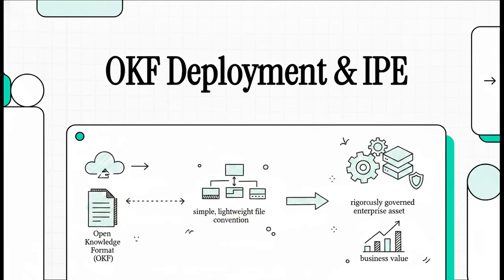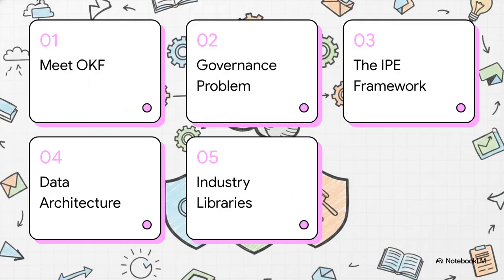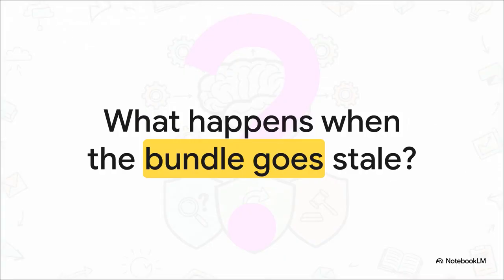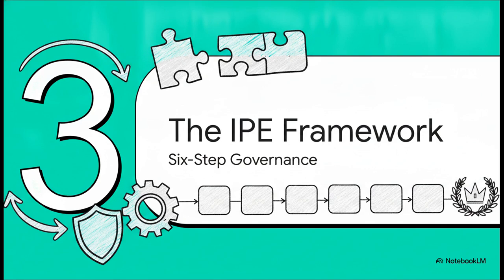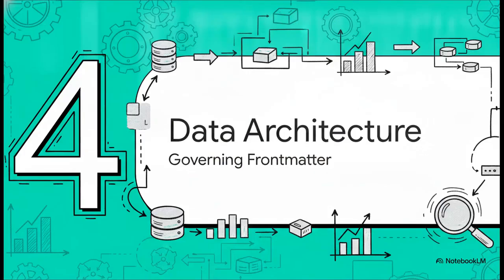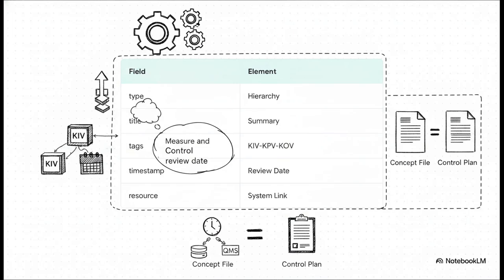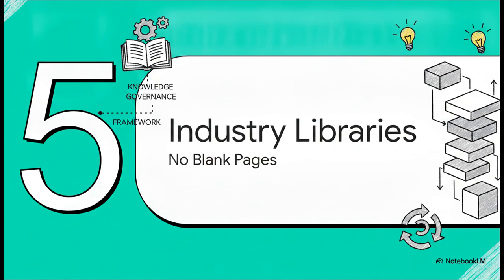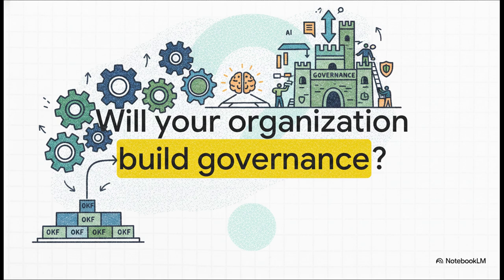Google Open Knowledge Format OKF Deployment Problems solved with IPE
Open Knowledge Format (OKF), introduced by Google Cloud, establishes a vendor-neutral standard for organizing business information so it is equally accessible to humans and artificial intelligence. While the format provides a structural blueprint for knowledge bundles, it lacks a built-in system for governance, content selection, and long-term maintenance.

To address these gaps, the Integrated Process Excellence (IPE) framework offers a disciplined six-step methodology to transform these files into reliable enterprise assets. By applying KIV-KPV-KOV data architecture to metadata fields, organizations can ensure their digital knowledge remains accurate, measurable, and strategically aligned.

Ultimately, the source argues that combining OKF’s technical structure with IPE’s process management is essential for achieving a meaningful return on investment in AI.